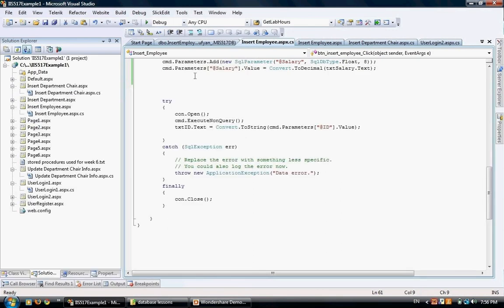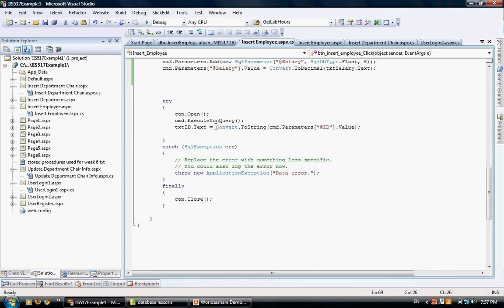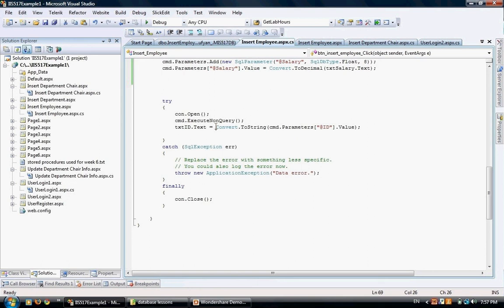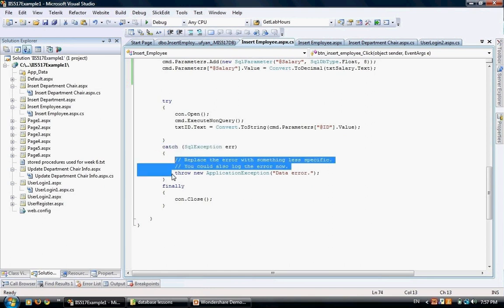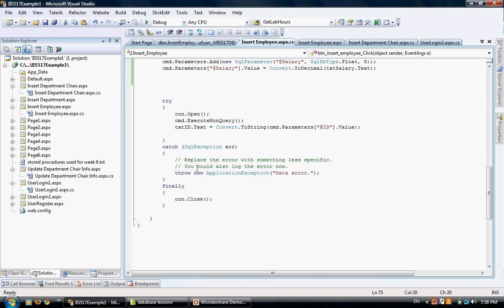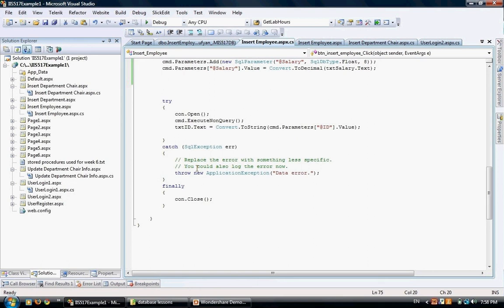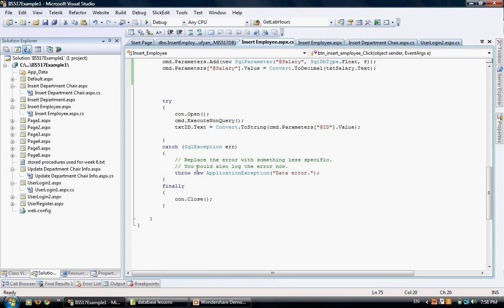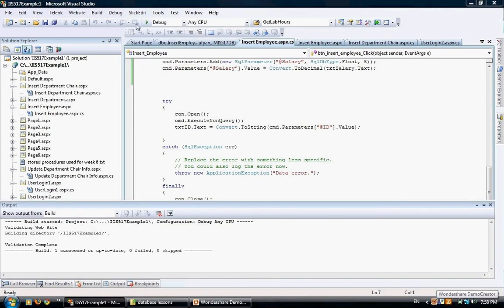ASP.NET Database connectivity Example using C# Part 6 by Sufyan Almajali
ASP.NET  Database connectivity  Example using C#  Part 9 by Sufyan Almajali    Robert Morris University, Chicago IL